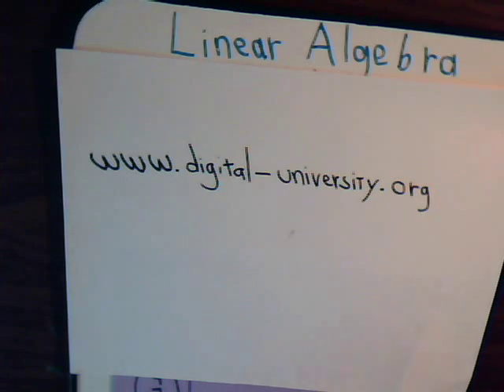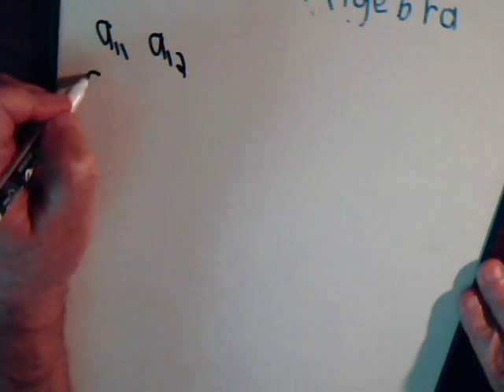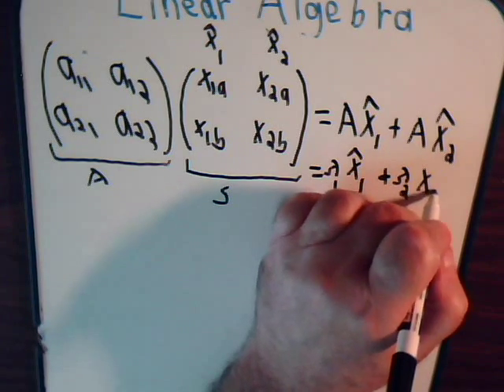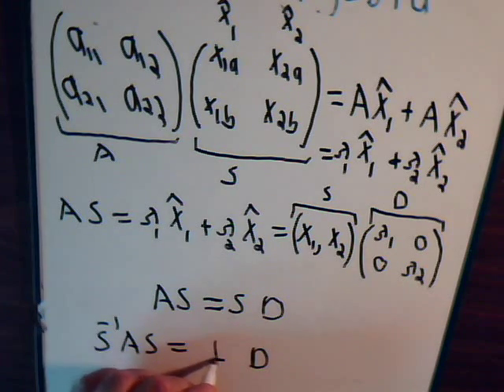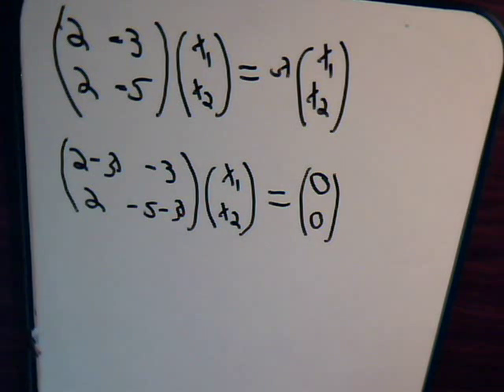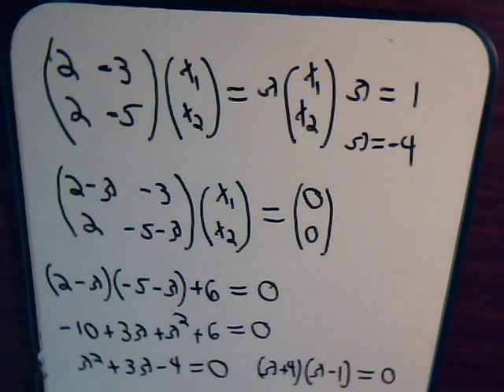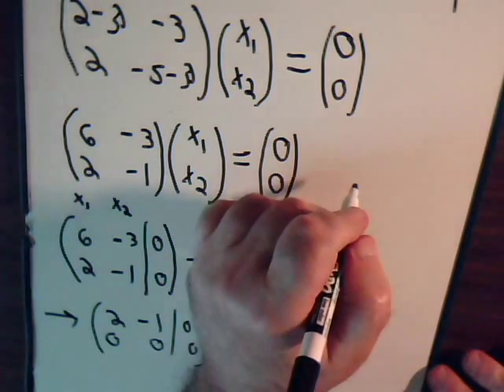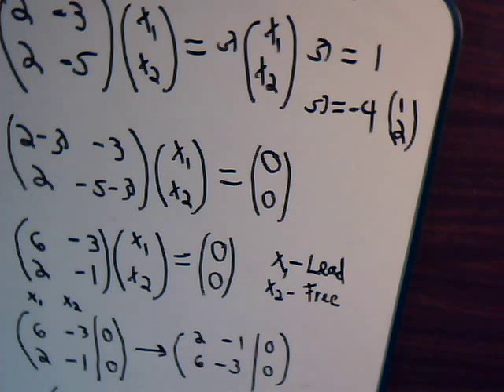Linear Algebra Video # 17: Matrix Diagonalization - Part 1